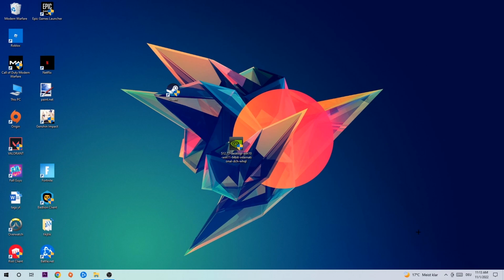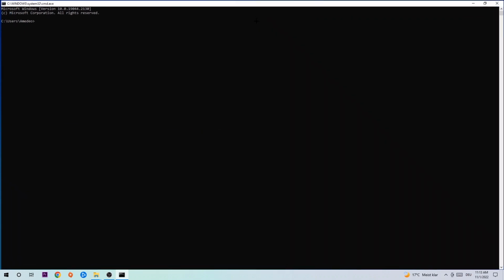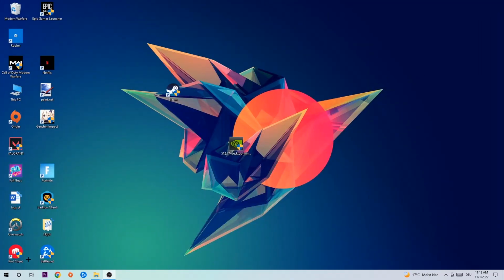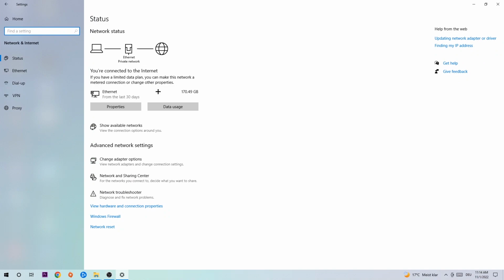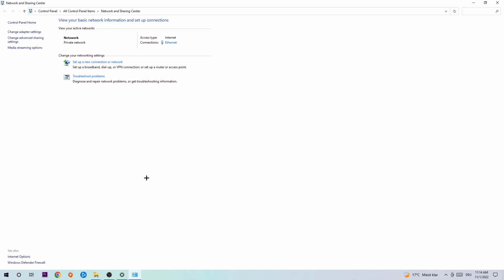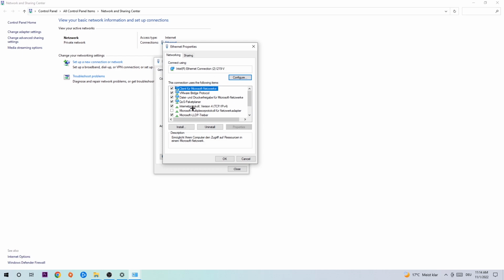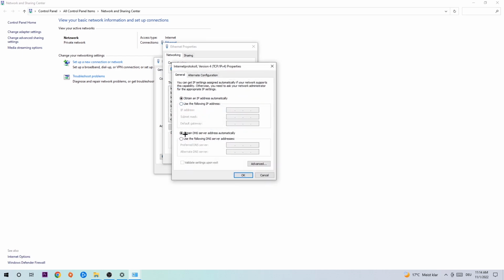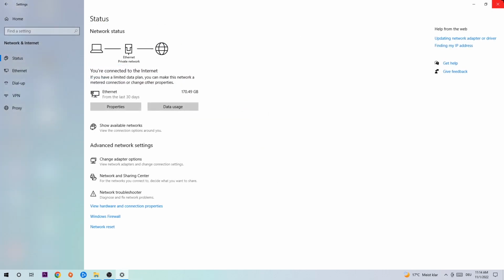Grounded – How to Fix Can't Connect to Server – Complete Tutorial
how to fix Grounded cant connect to server fix,
how to fix Grounded cant connect to server pc,
how to fix Grounded cant connect to server ps4,
how to fix Grounded cant connect to server ps5,
how to fix Grounded server error,
how to fix Grounded server connection error,
how to fix Grounded servers,